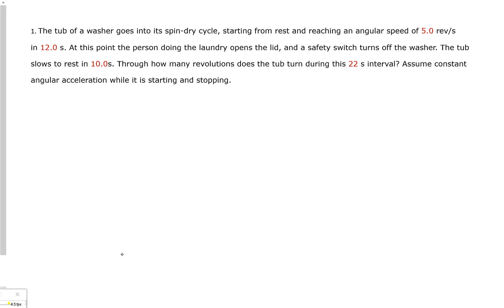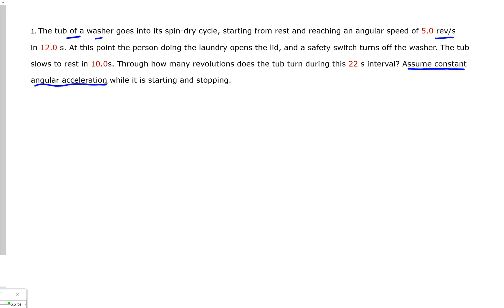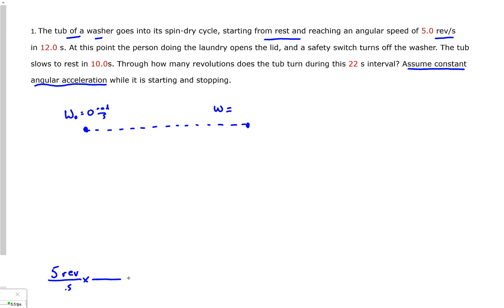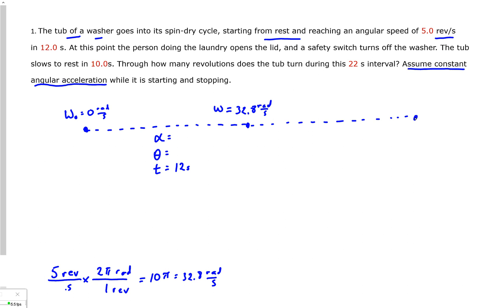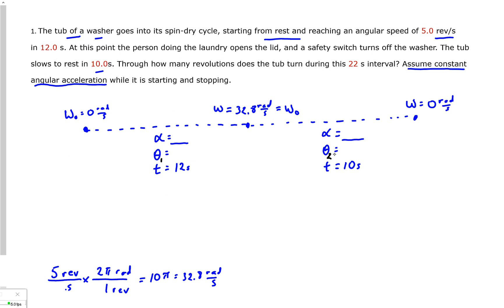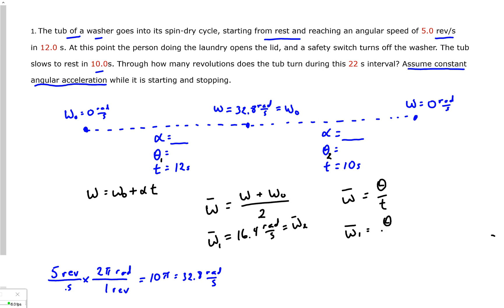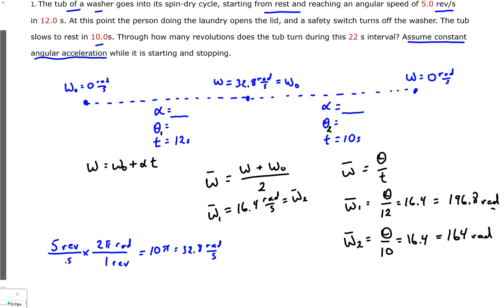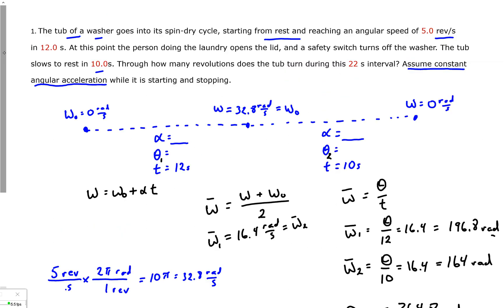Physics - Rotational Motion Review Part 3 (THE VELOCITY SHOULD BE 31.4)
The tub of a washer goes into its spin-dry cycle, starting from rest and reaching an angular speed of 5.0 rev/s in 12.0 s. At this point the person doing the laundry opens the lid, and a safety switch turns off the washer. The tub slows to rest in 10.0s. Through how many revolutions does the tub turn during this 22 s interval? Assume constant angular acceleration while it is starting and stopping